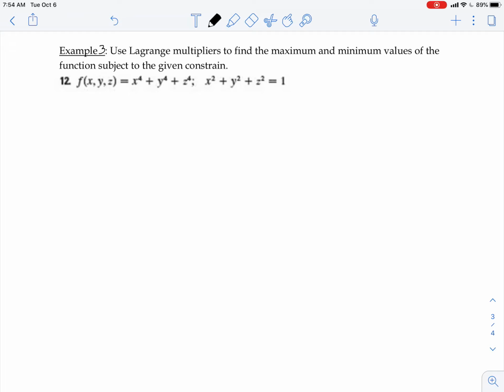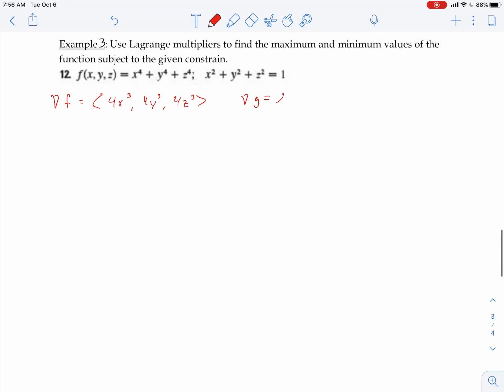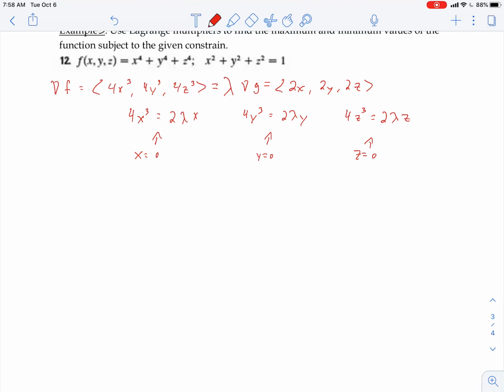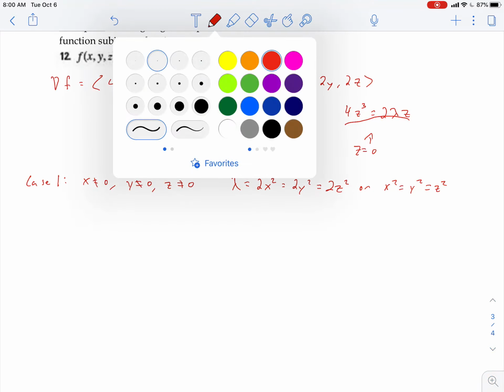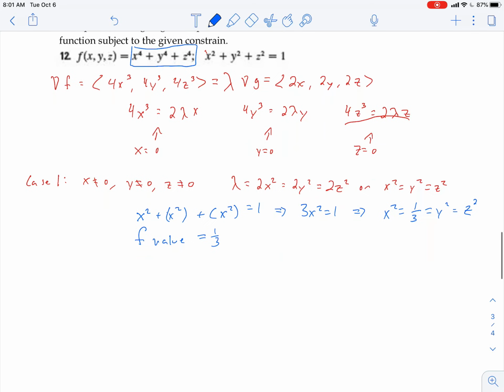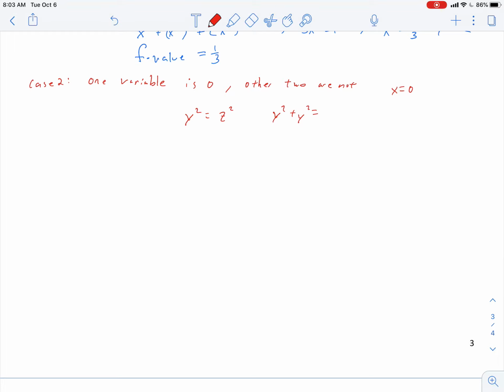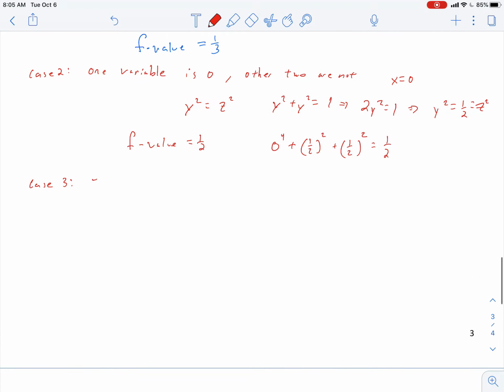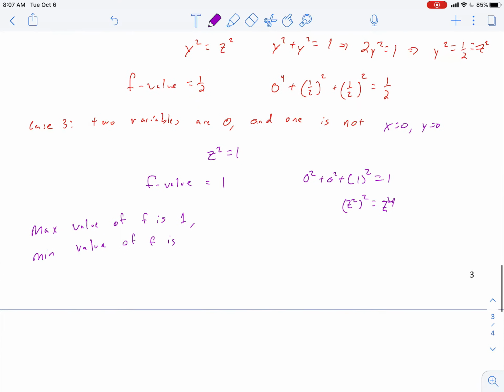14.8 Page 3